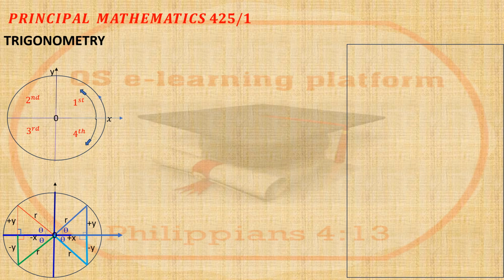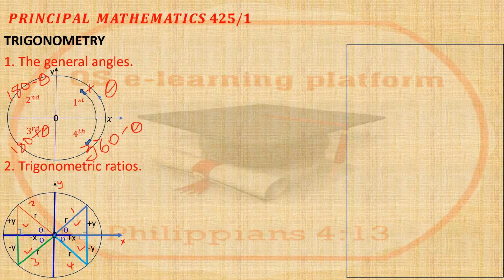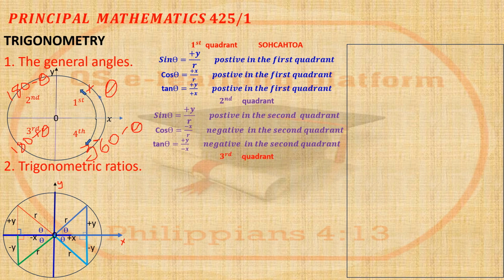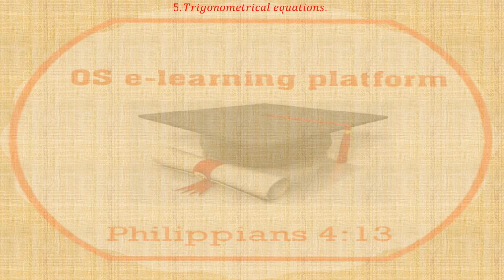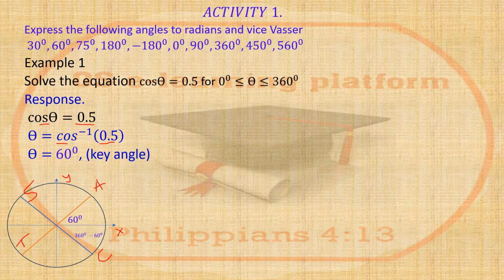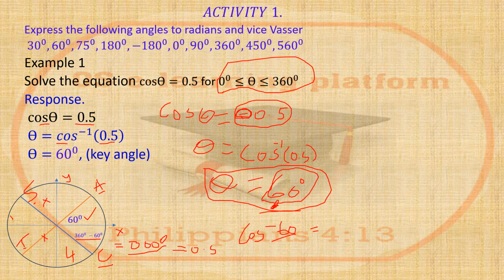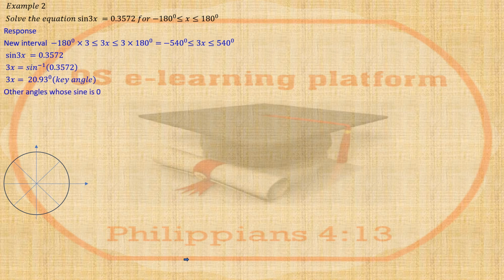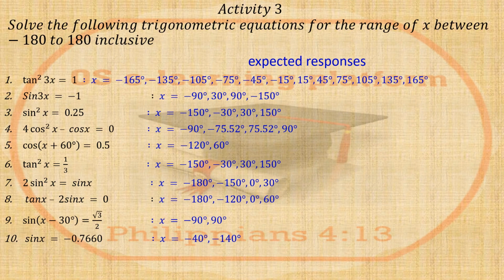Topic 5 Trigonometry mathematics s5 to s6. By OPERO STEPHEN.